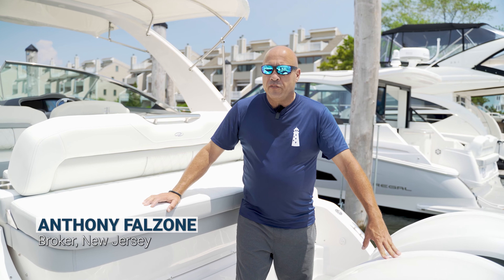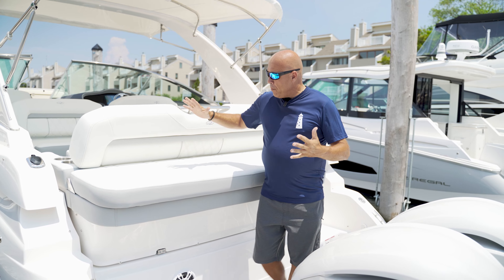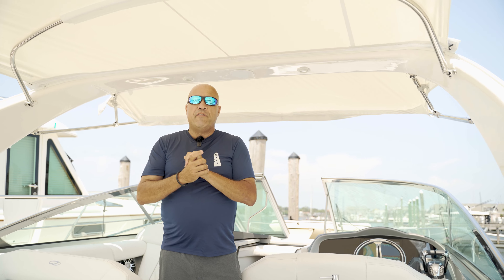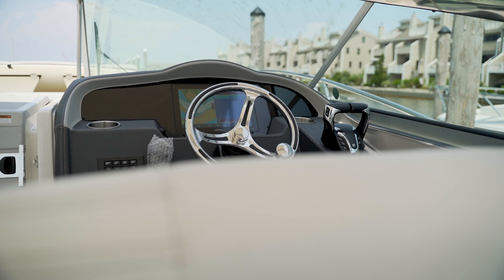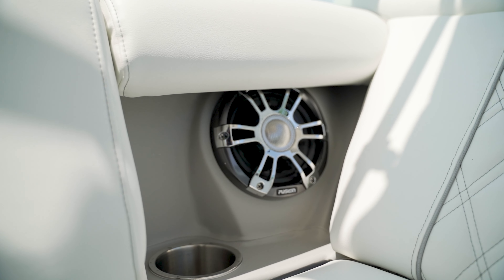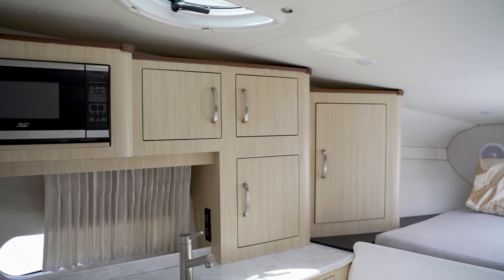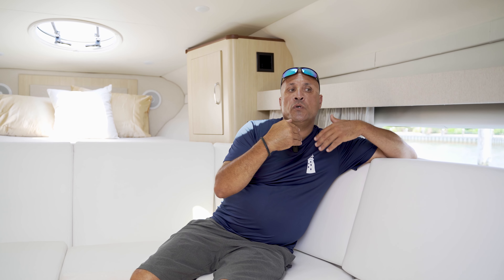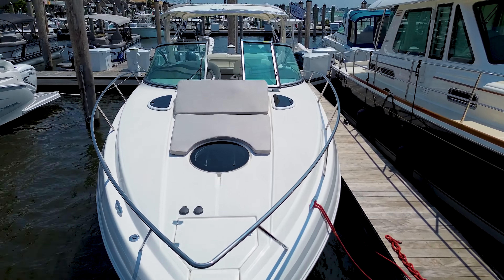Full Boat Tour: Exploring the Luxurious Regal 33 XO | Sandy Hook Yachts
Step aboard the Regal 33 XO yacht and join broker Anthony Falzone on an immersive full boat tour. Prepare to be amazed as every inch of this magnificent vessel is revealed, from the sleek twin Yamaha outboard engines to the ingenious power tower for seamless bridge navigation. Experience the epitome of comfort and entertainment with a summer kitchen that promises unforgettable culinary adventures. Take a peek inside the full cabin, thoughtfully designed to provide a tranquil retreat for up to 4 guests. Witness the seamless integration of convenience and style with the integrated steps in the cabin entry door. Get ready to embark on a captivating journey as we explore the whole boat and uncover the extraordinary features of the Regal 33 XO yacht.

Regal 33 XO
Some yachts can reach places and do things that others can’t. Some can exceed 43 knots and retain their poise, fit the entire family aboard for a weekend of boating, or touch the fringes of a sugar-white tropical beach, and others can’t. The Regal 33 XO? It’s a can-do boat firmly in the former category, capable of sidling up to a distant sandbar, entertaining a host of close friends or family, skipping along the surface of the sea at high speeds, and delivering those perfect on-the-water moments you have long been lusting after. And what’s more, it does all this not with conventional in-boards, but with a twin-set of modern, responsive and rugged outboards, ready to whip the water into a frenzy as you shoot away from land.